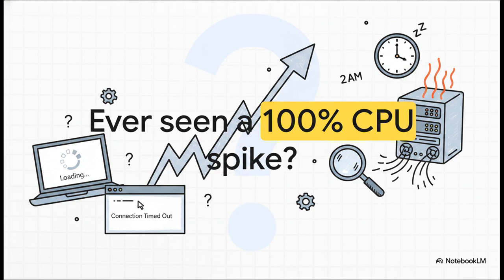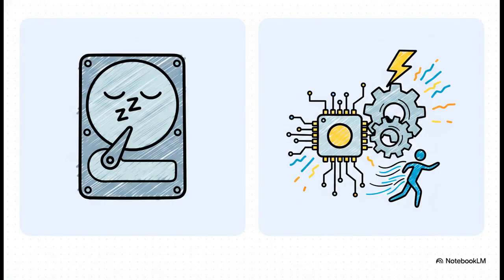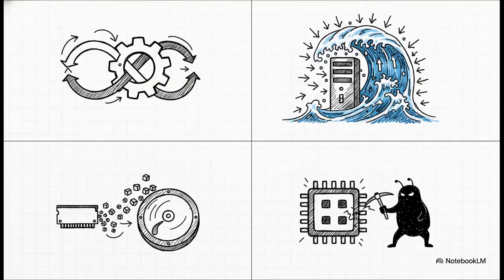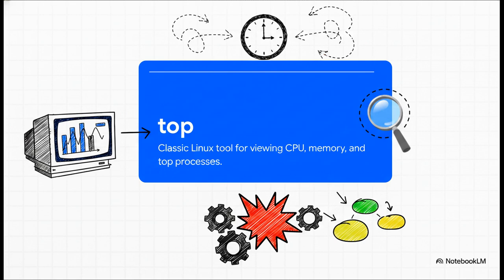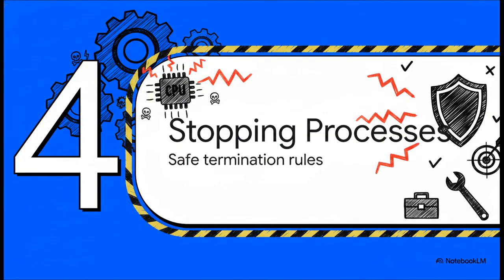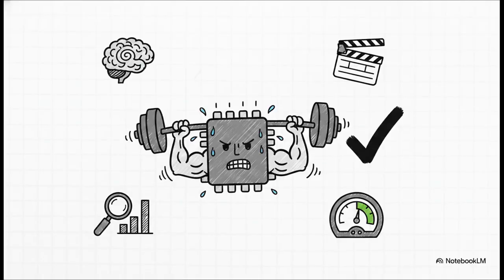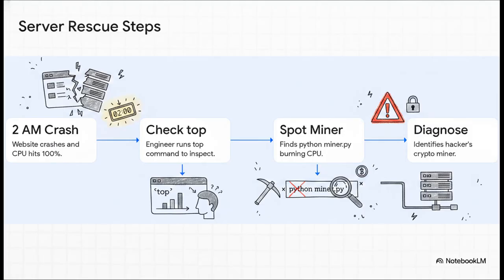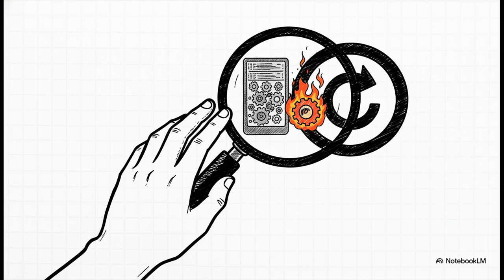Linux basics part (10) Linux CPU 100% Explained